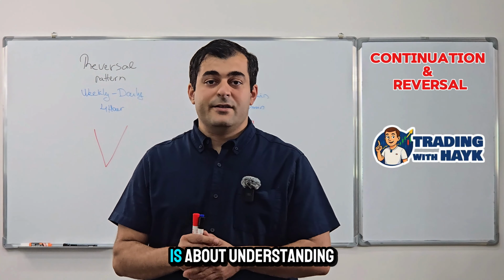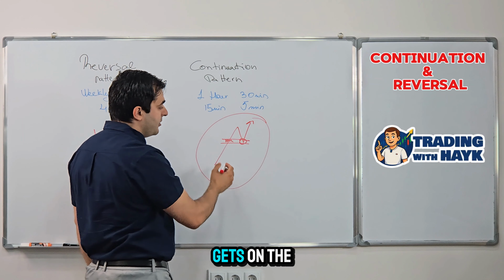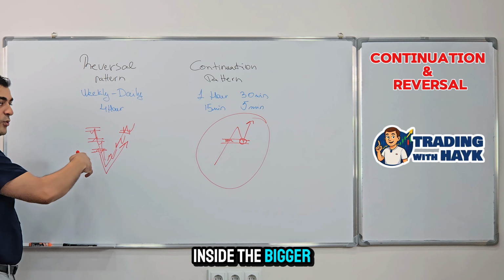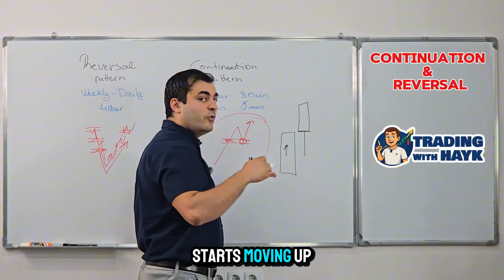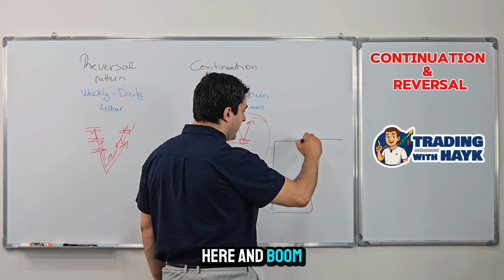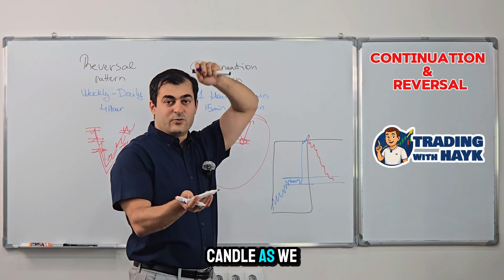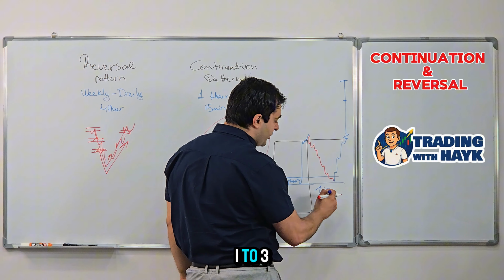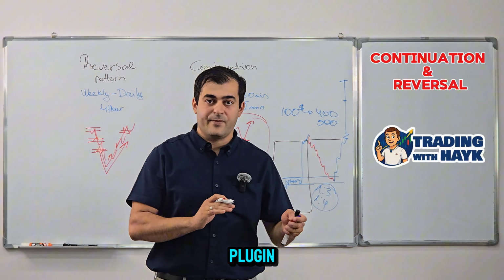Continuation vs Reversal | Reading Market Moves Like a Pro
In this lesson, we break down one of the most important skills in trading: how to identify whether a trend will continue or reverse.

Understanding continuation vs. reversal helps you avoid fake outs and improve your timing for entries and exits in crypto trading.

🔍 What you’ll learn in this video:
- The difference between continuation and reversal patterns
- How to confirm whether the market is holding trend or about to flip direction
- Key chart patterns and price action signals
- How smart money traps traders during reversals
- When to stay in a trade vs. when to exit

🔓 Want more free lessons? and get access to the Super Engulfing Pattern — a proprietary setup you won't find anywhere else.

💡 These concepts are critical for both beginners and advanced traders. Mastering them can drastically improve your win rate.